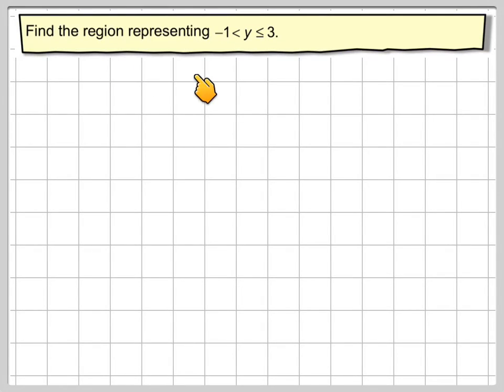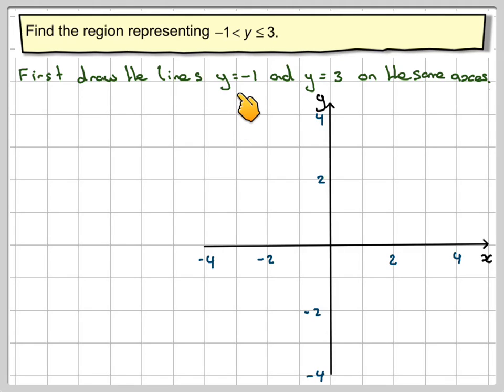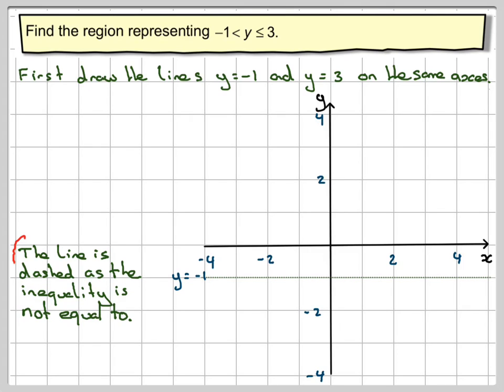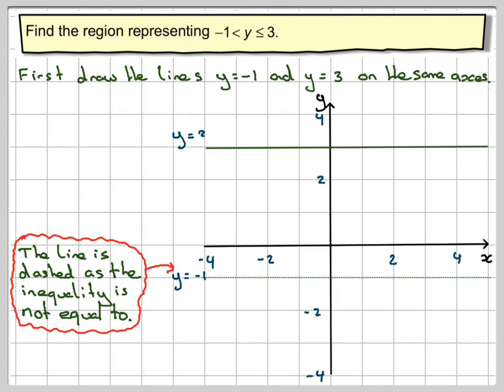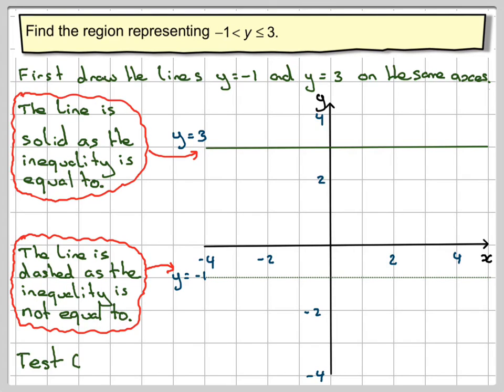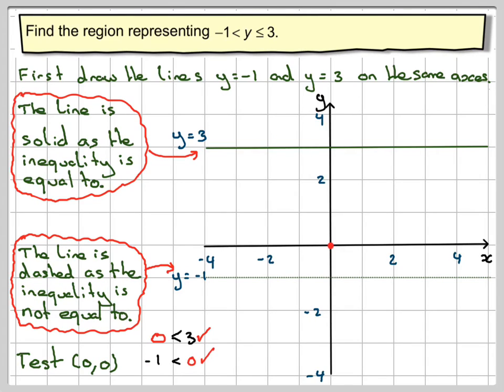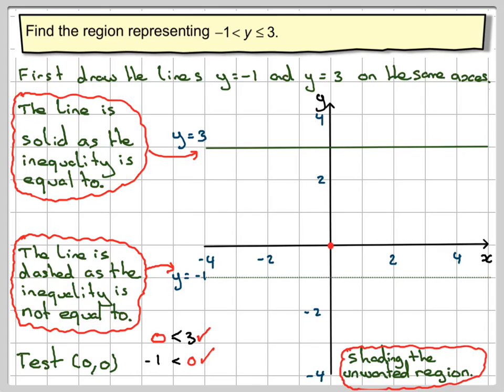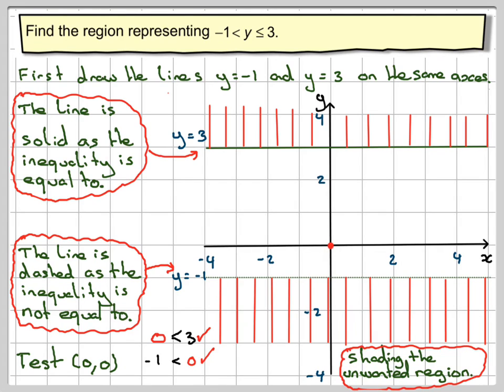Representing an inequality graphically 03